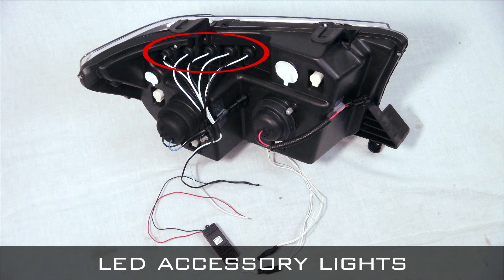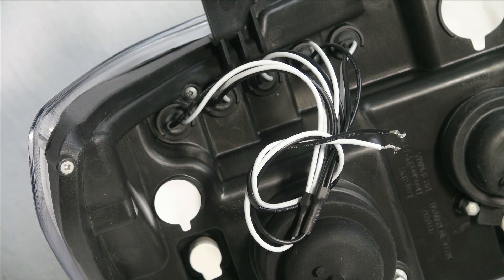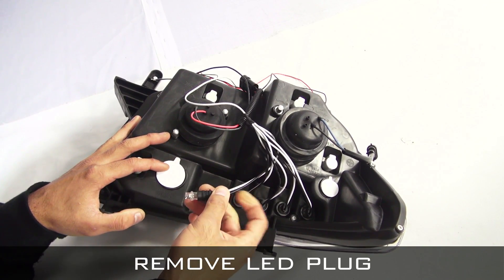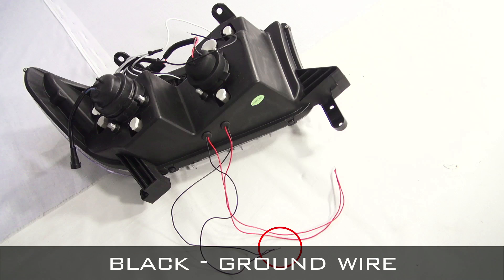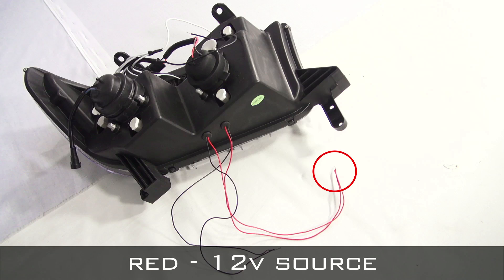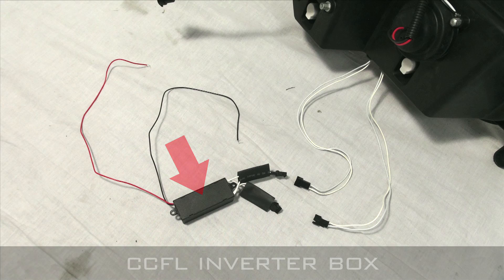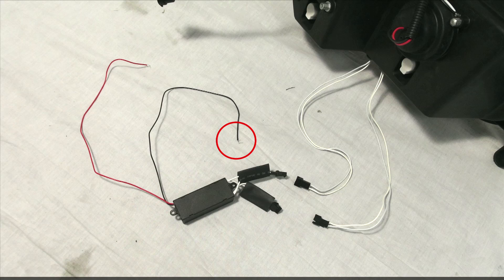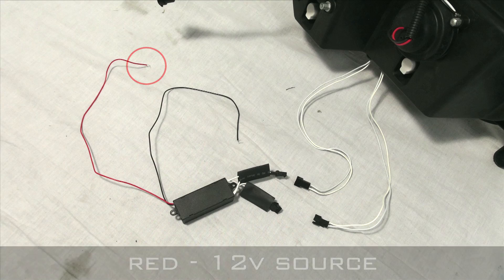Spyder FAQs: How To Replace Headlight LEDs, CCFL Inverters & Accessory Wiring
This guide explains how to properly wire aftermarket headlamps equipped with LEDs and explains how to replace the LEDs in most Spyder Auto headlights.